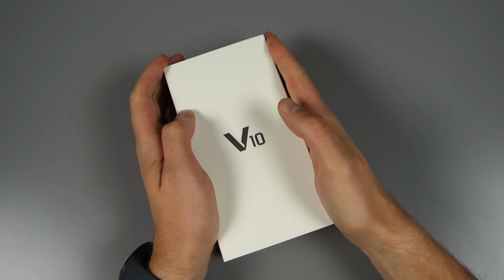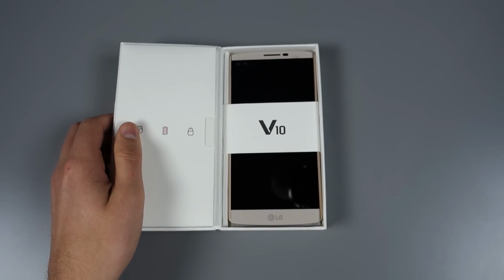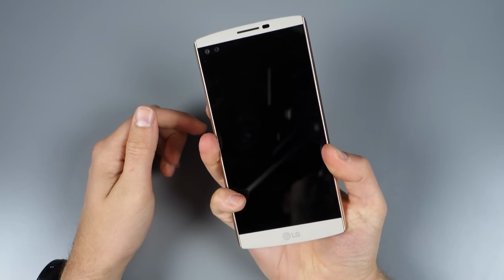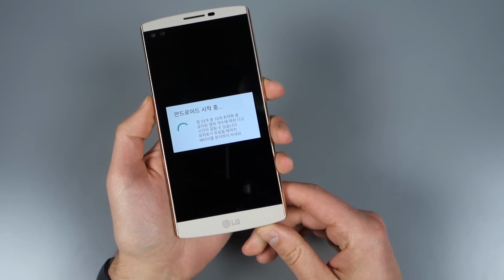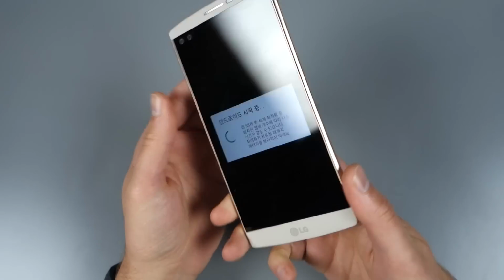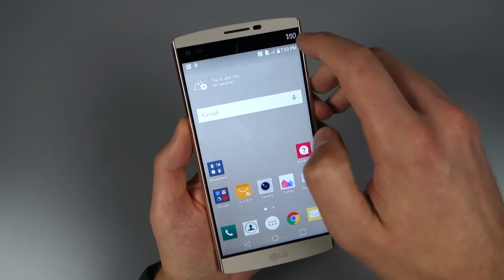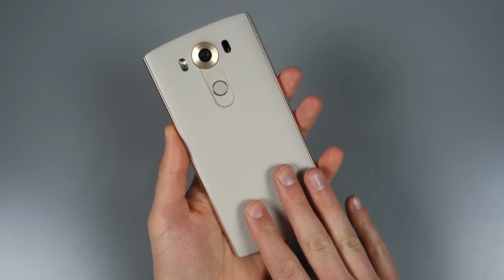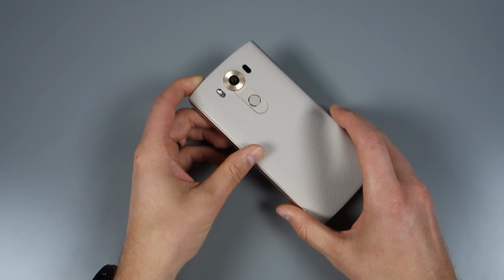LG V10 Unboxing and Tour!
Before we get into our full LG V10 review, here is a quick unboxing and tour!